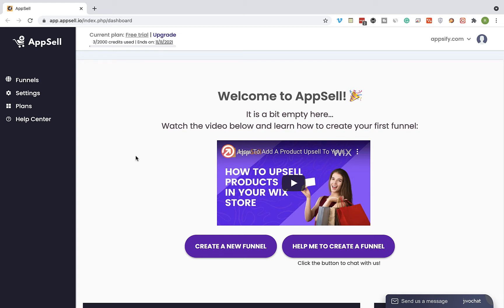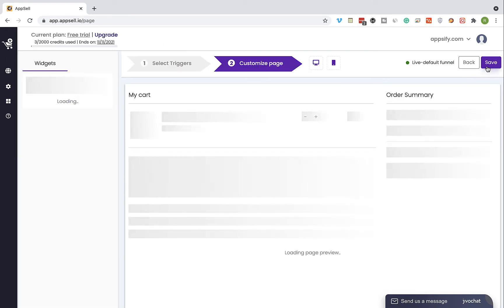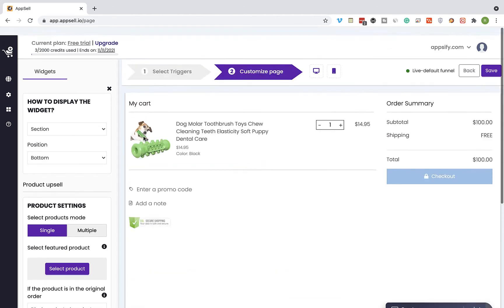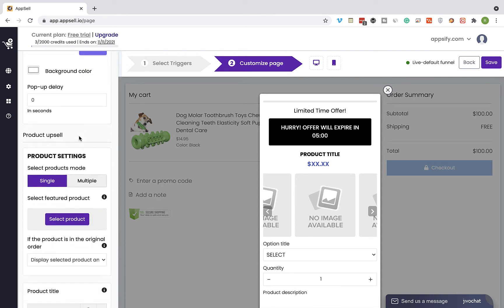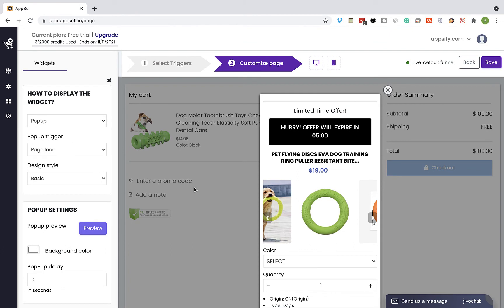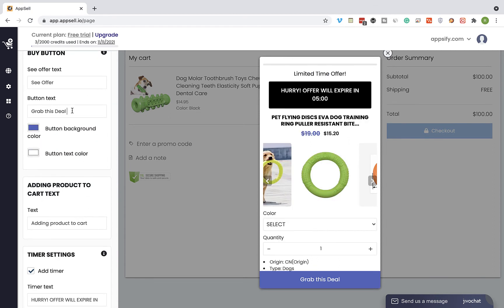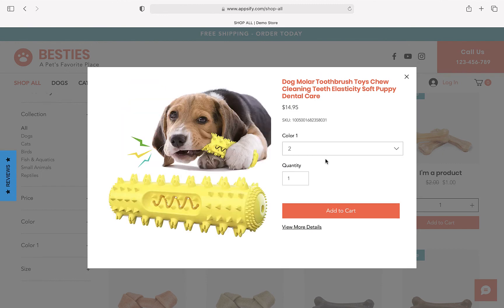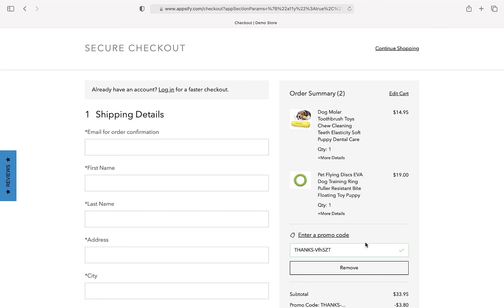How to Upsell & Cross sell products in your Wix eCommerce store using AppSell?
How to Upsell & Cross sell products in your Wix store?
In this video you will learn how to increase your revenue and customer experience with effective cross-selling and upselling tools you can use in your Wix online store.

Using AppSell, you can improve your store's conversion rate, sales, and revenues significantly with the easiest-to-use thank you page builder app. You can change the design to match the style of your storefront with just a few clicks!

You can easily customize your post-purchase thank you page with discounts and exclusive offers on product recommendations that your customers can add to your cart with one click.

**Why using AppSell?**
AppSell will increase your conversion rates by catching potential customers just after they have completed their purchase.
 By optimizing the post-purchase thank you page and adding upsells, customers who may be interested in other items are more likely to make another purchase right away!

**Tired of repeating customer's questions? **
Using our Thank-you-page FAQ widget you can answer your customers' frequently asked questions, all in one place, and let them know when their order is estimated to arrive.

**Add videos to your thank you page**
By adding videos to your thank you page, you can expose your customers to more products and show them the benefits of ordering them.

Alternative to Velo by Wix
Honeycomb Upsell & Cross Sell
Conversion Bear
ReConvert Upsell & Cross Sell
Zoorix: Cross Sell Cart Upsell
One Click Upsell ‑ Zipify OCU
AfterSell Post Purchase Upsell